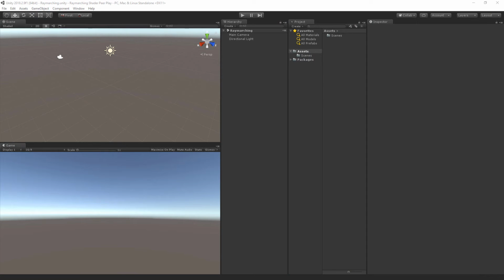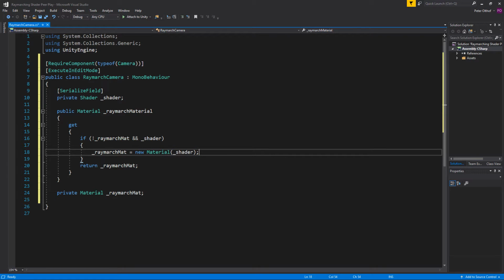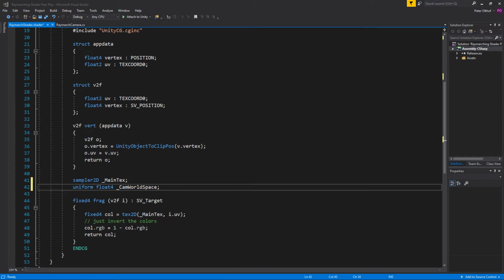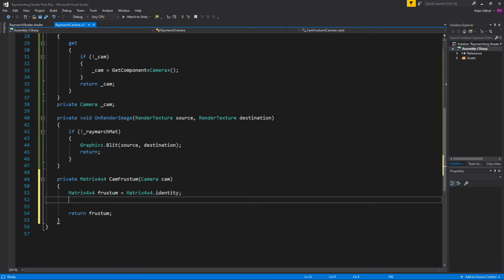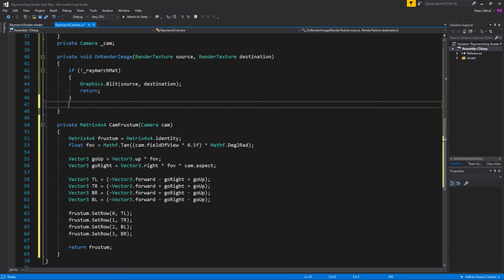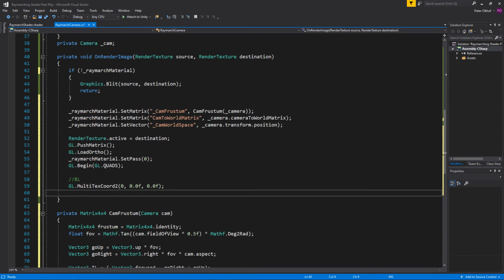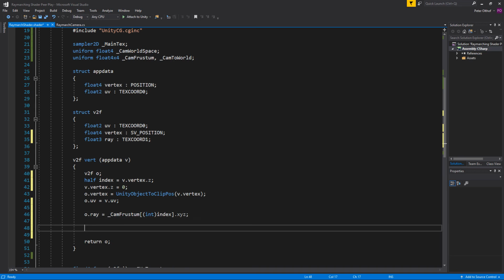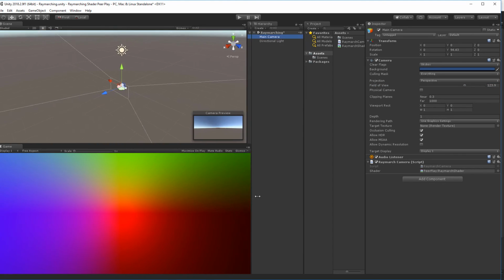Raymarching Shader - Unity CG/C# Tutorial _Chapter[2] = "Camera Setup"; //PeerPlay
Welcome to the 'Raymarching Shader' tutorial!
It took me a couple of months of research into the subject, and many days to create this video, and I hope that my way of explaining, will help you understand raymarching.

In this part we will setup the camera frustum to get the correct raydirections in the raymarching shader. We will start from scratch writing the project.

I'm investing my time into researching cool subjects, so you don't have to anymore.

Special Thanks to: Andrew Laboy, Devin the dude & Derek Fegter, Patrick Nugent & MR